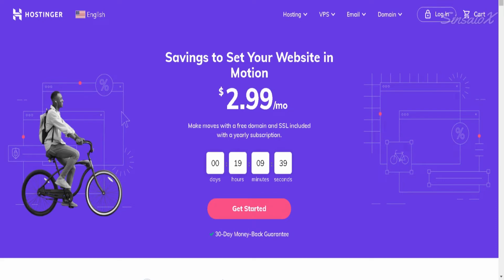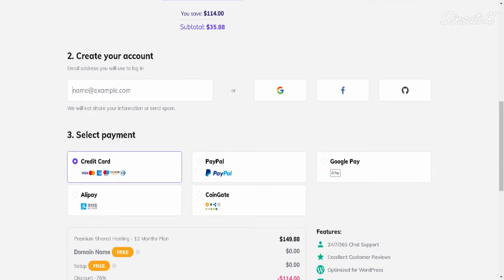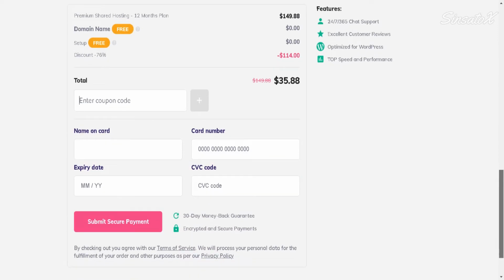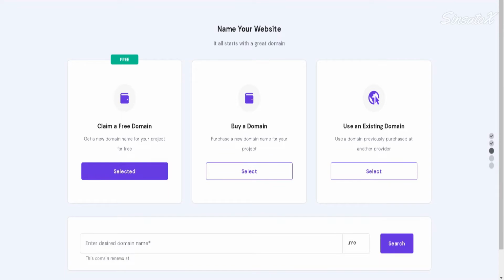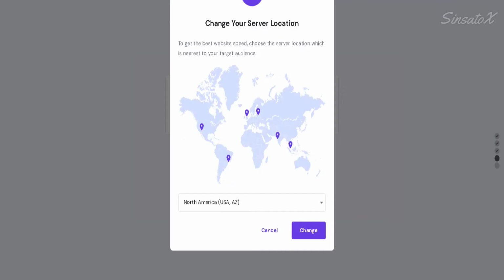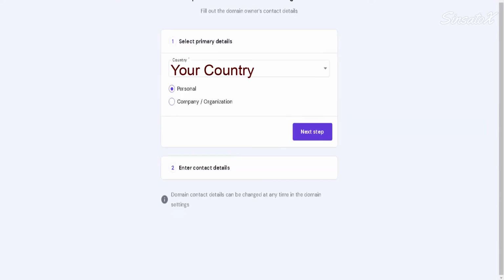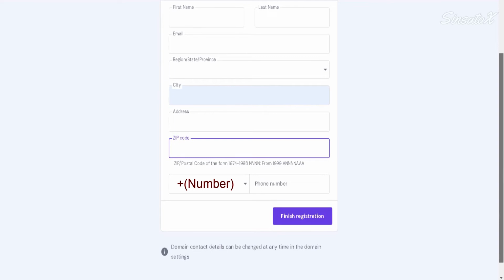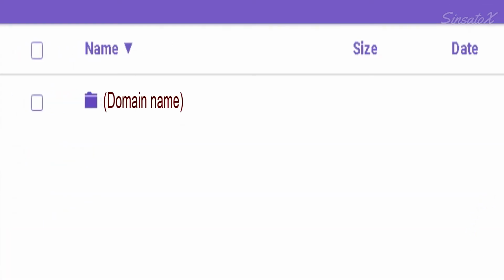How to upload your website to the Internet at Hostinger - Complete - Step by Step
How to upload your website to the Internet at Hostinger - Purchase - Setup - File Upload